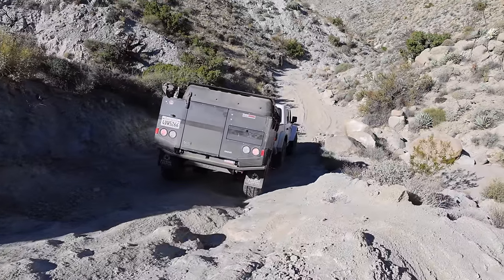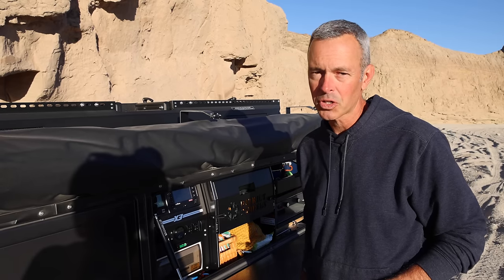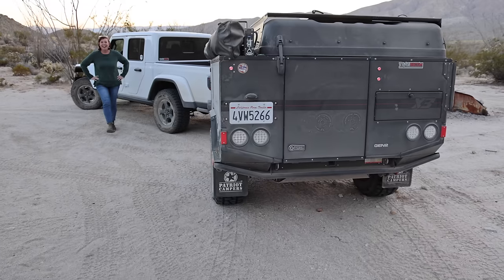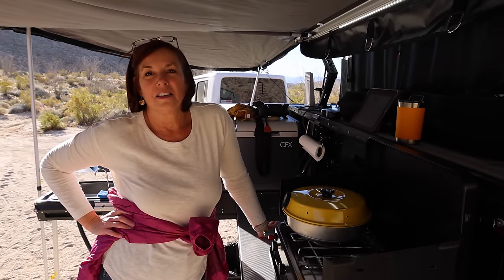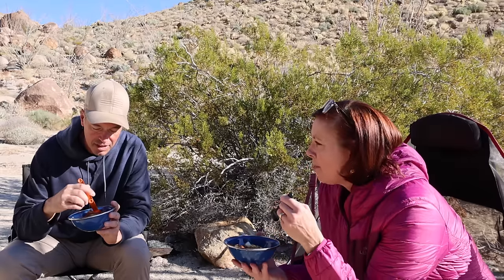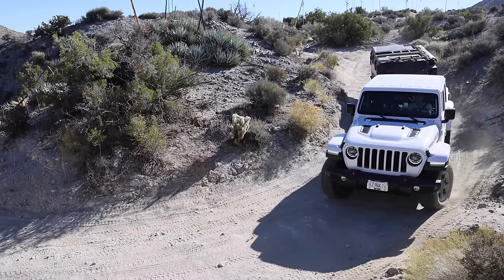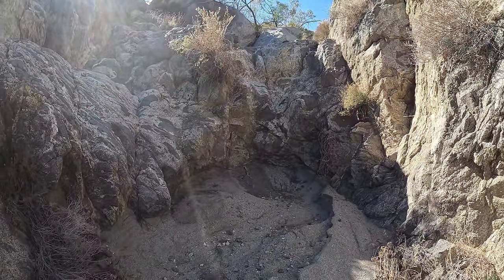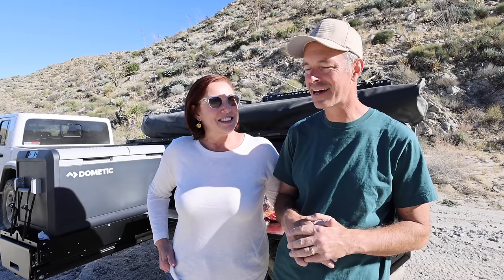2 Incredible Places in the Desert You Didn't Know About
This is our maiden voyage with the 2023 Jeep Gladiator and Patriot Campers X3 trailer and we decided to go deep into the Anza Borrego desert to explore some areas and points of interest we have never visited. We traveled many miles deep into the heart of the desert on some easy and technical terrain, found and incredible camp site for the night, cooked up some delicious meals and then made our way to the Split Rock Petryoglyphs where many Kumayaay Native Americans lived. Next we hiked even deeper into the desert to explore the Hapers Cabin and dam that was built nearby.  Join us on an amazing winter desert adventure!

We have everything you need, including recovery gear, tents, cooking and kitchen gear, sleeping bags, TrailRecon clothes and stickers, and a lot more.

Join for extended footage, behind the scenes, exclusive patch, some live content and invitations to exclusive events, and you’ll be helping support some of our upcoming adventures.